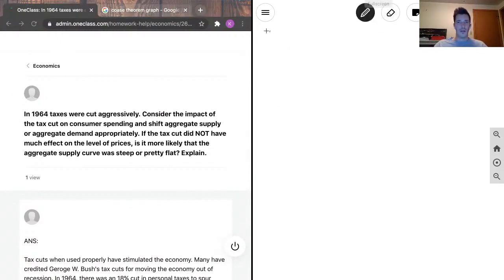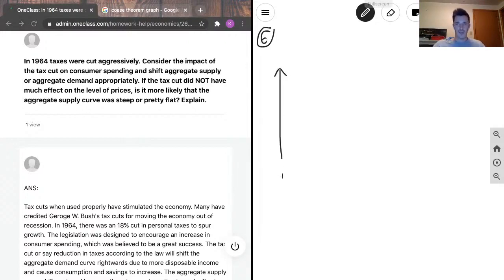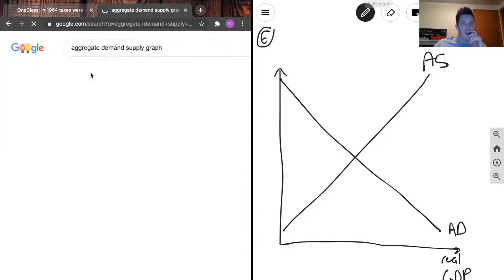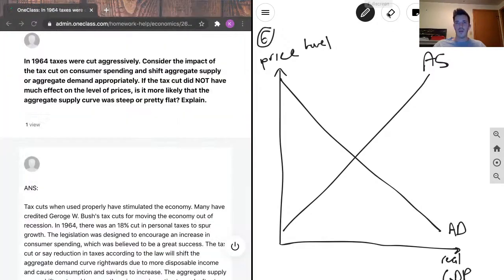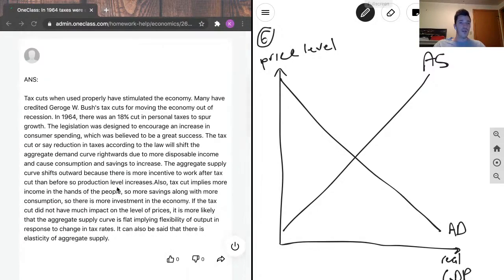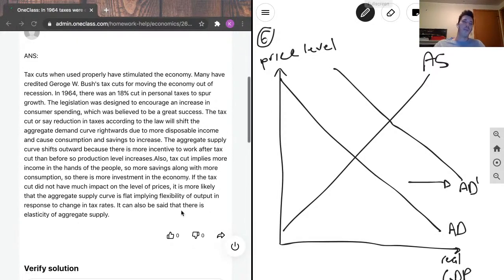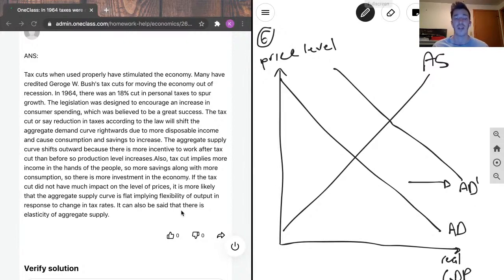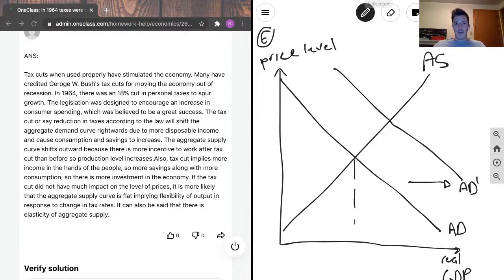In 1964 taxes were cut aggressively Consider the impact of the tax cut on consumer spending and shi